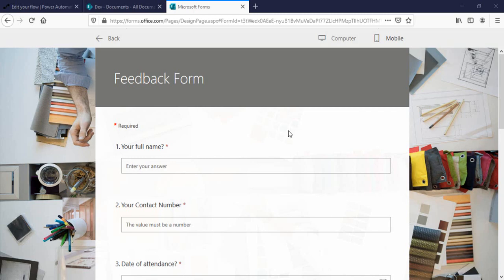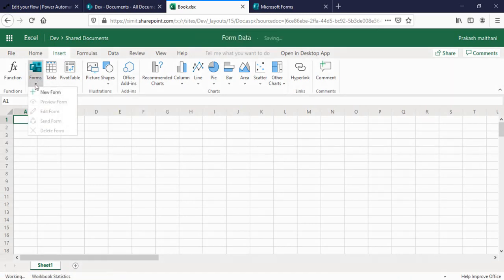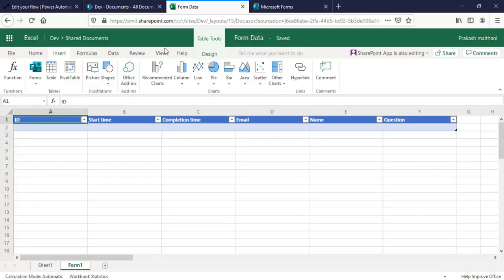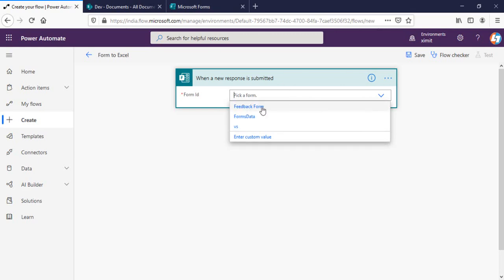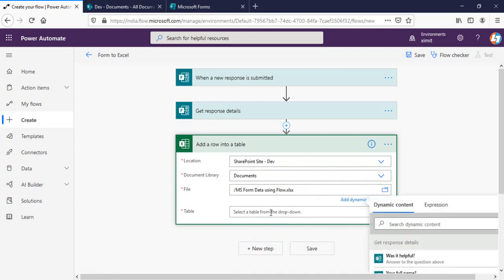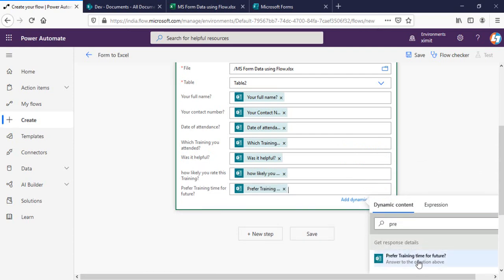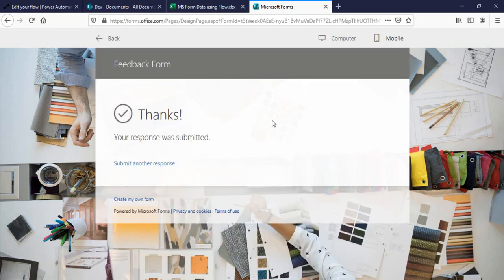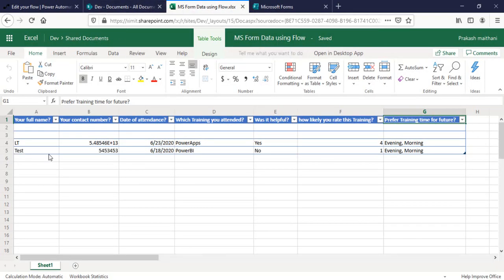Power Automate Submit MicroSoft Forms Responses to Excel Online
In This Video you will learn how to collect MS Forms responses in excel online using power automate. for that you have to host your excel in either One drive or in excel online. watch full video to learn in detail.